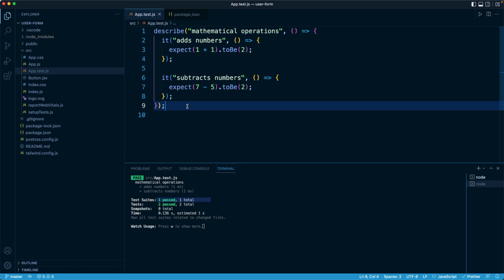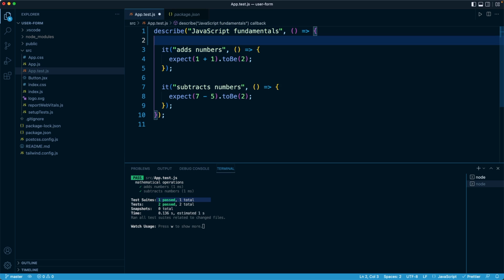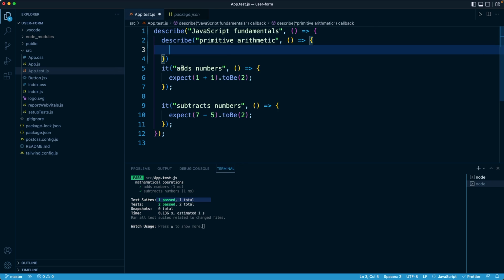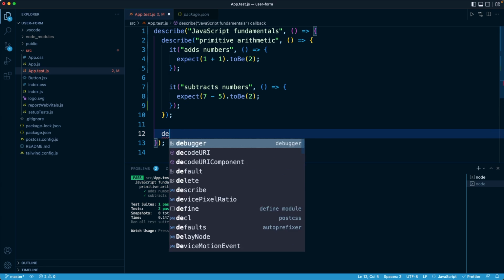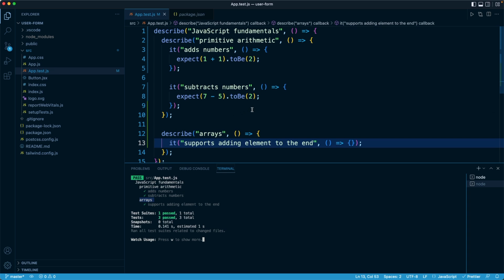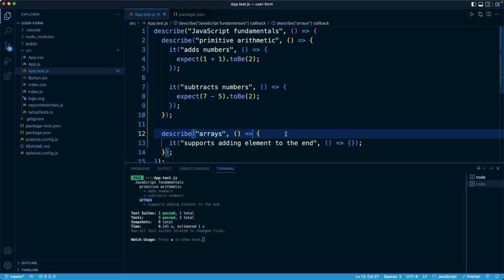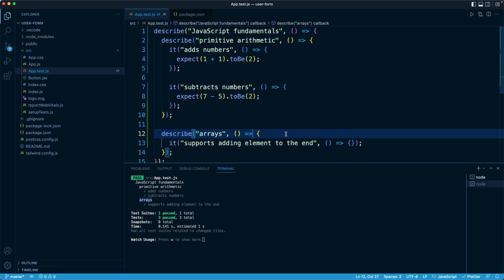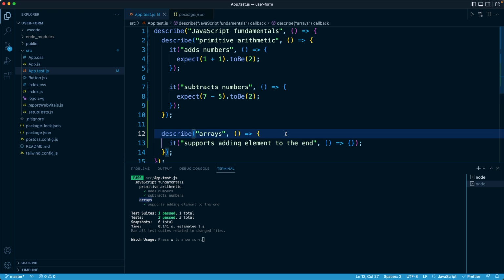React Masterclass #150 - Nested Describe Functions